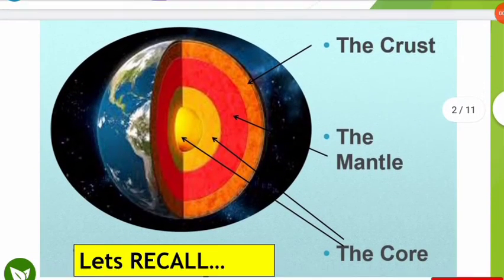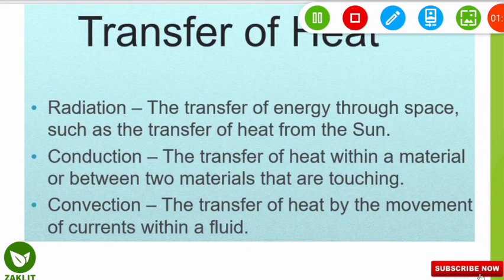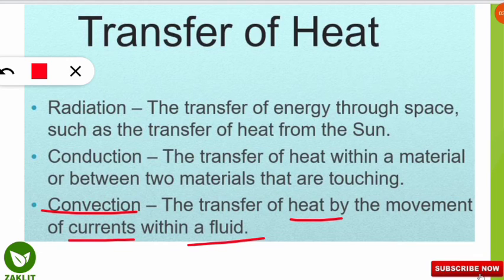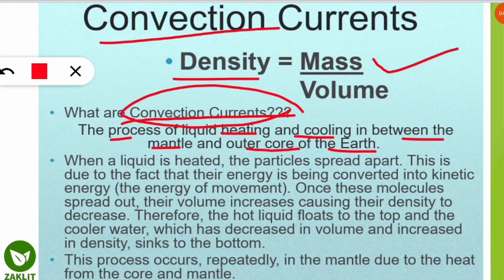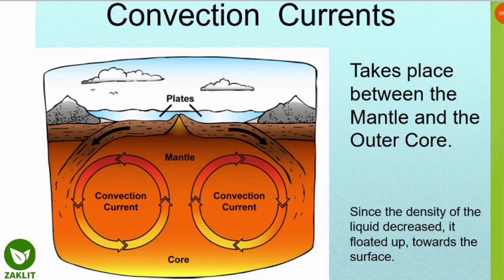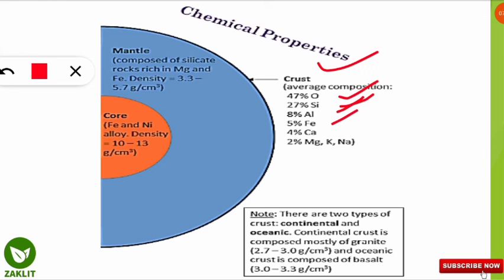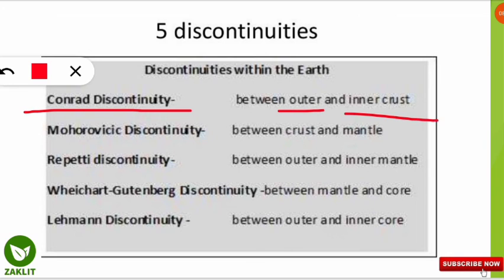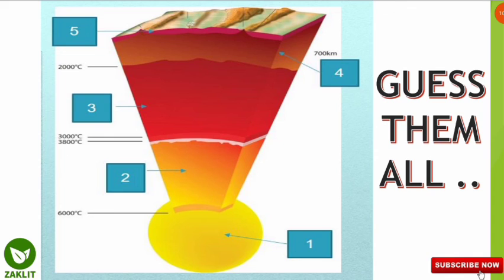🔴UGC NET-Environmental Science|Syllabus Wise Learning Unit1(Part 15)